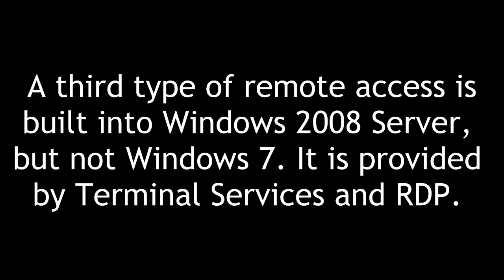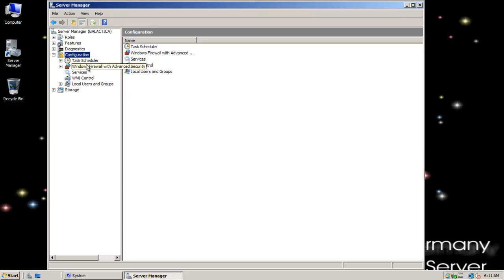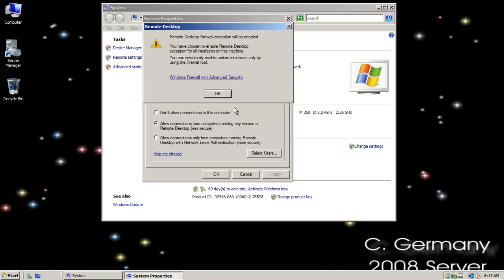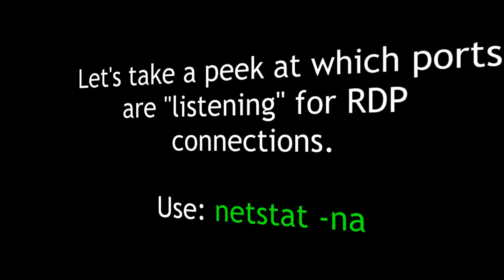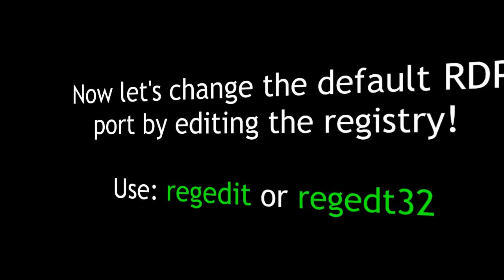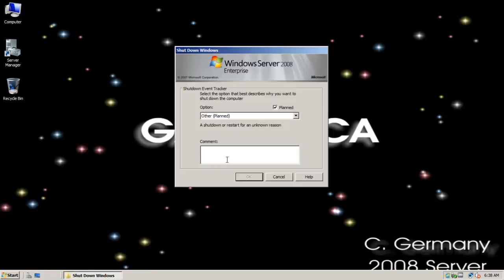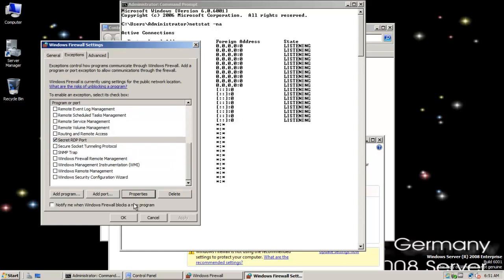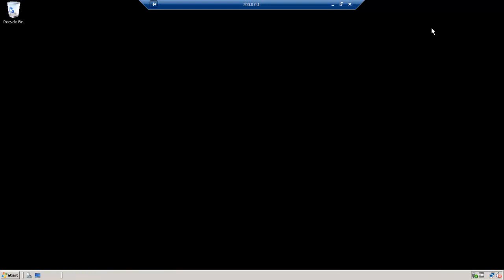Windows Remote Access - 3 of 5 - Terminal Services and RDP